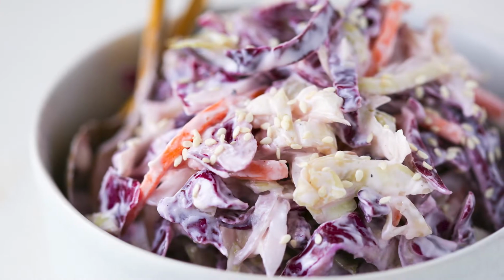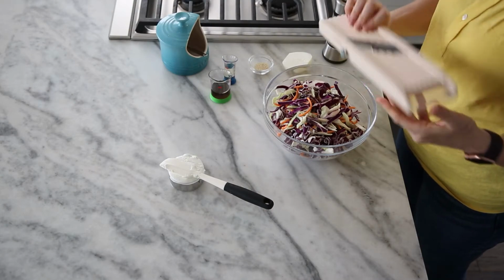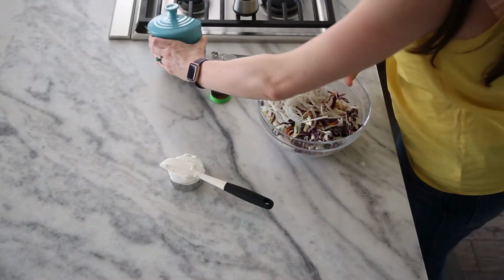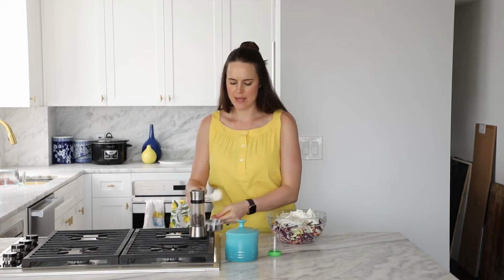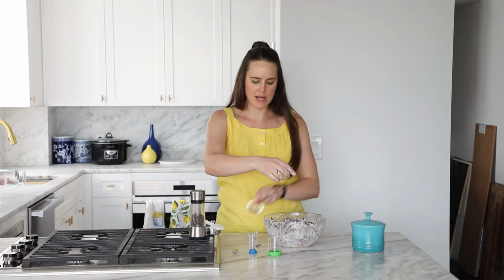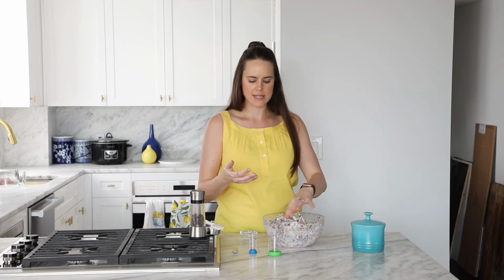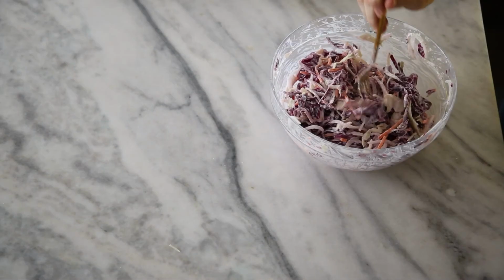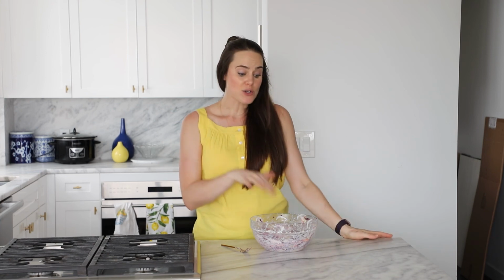HEALTHY CREAMY SLAW RECIPE: Learn how to make healthy coleslaw salad, your new favorite side dish!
Professional Chef Lindsey Farr keeps it simple and fresh with this creamy slaw tutorial which makes the absolute perfect side! This healthy creamy coleslaw recipe makes a healthy cream coleslaw, aka the ideal accompaniment to your sliders and tacos alike. How to make healthy coleslaw is easy with this best easy creamy coleslaw video. You could even make a quick healthy coleslaw salad with this bright healthy creamy slaw!

For printable recipes, notes on customizing, and more tips learned in a professional kitchen

Chapters:
00:00 Intro to Healthy Creamy Slaw
00:28 Start with slaw mix
01:00 Thinly slice onion
01:41 Season with cracked black pepper and kosher salt
02:12 Add vinegar and oil
02:25 Add Greek yogurt
02:47 Mix it together
03:19 Taste test
03:38 Add seasoning to taste
03:57 Add sesame seeds
04:18 Cover and chill
05:14 Time to try!

TOOLS USED IN THIS VIDEO:
o Benriner Mandoline Slicer, with 4 Japanese Stainless Steel Blades, Beige
o Dry Measuring Cups
o GIR Mini Silicone Spatula (Similar)
o OXO Nesting Liquid Measuring Cups (THE BEST THINGS EVER!)
o Round Measuring Spoons

This healthy creamy slaw recipe will show you how to make healthy coleslaw salad or side dish! This healthy creamy cole slaw has the tastiest level of acidic healthy creamy slaw. This healthy coleslaw is absolutely a healthy sides for dinner recipe. A crunchy salad of creamy coleslaw is just divine, and that creamy coleslaw salad goes perfectly with just about every meat as well, which makes this creamy coleslaw dressing no mayo just plain awesome slaw.